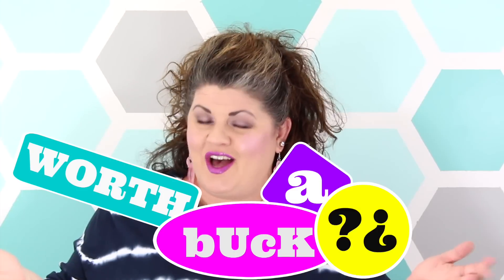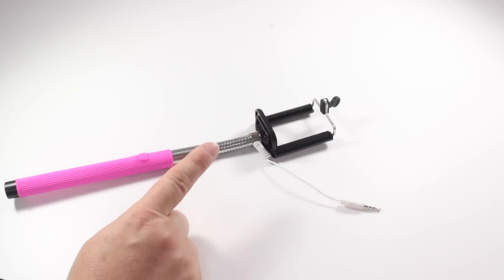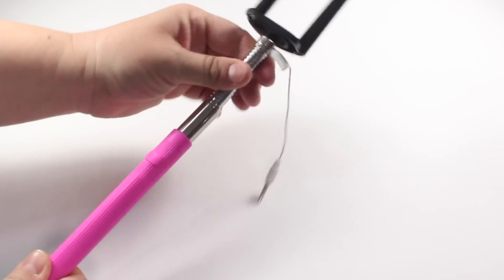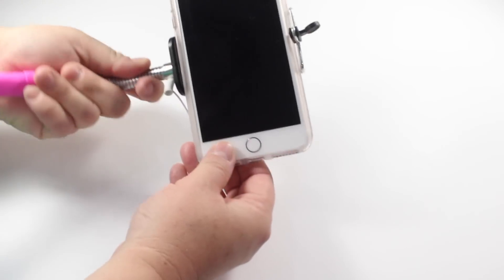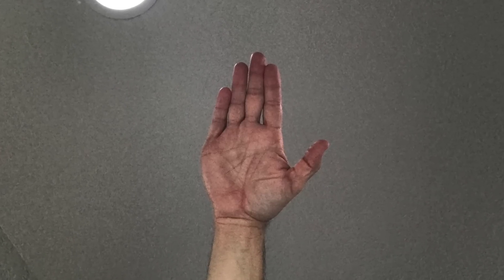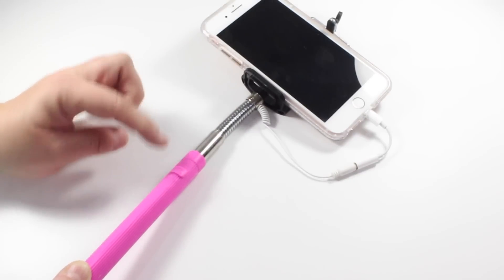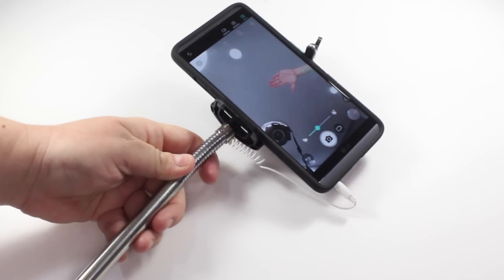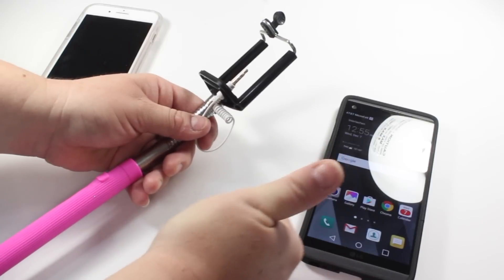WORTH A BUCK? | DOLLAR TREE PRODUCT REVIEW (EP 22)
Join me for today's Dollar Tree Product Review in this episode of Worth A Buck?  Each week I take some of the Dollar Trees most popular items and test them out for you to let you know if they really are worth that dollar.

LIGHTING

CAMERA

Canon EOS Rebel T4i DSLR with 18-55mm EF-S IS II Lens:

——SD CARD———-

ScanDisk Extreme

Editing Software

Movie on the Mac Book Pro 15” Retina Display: